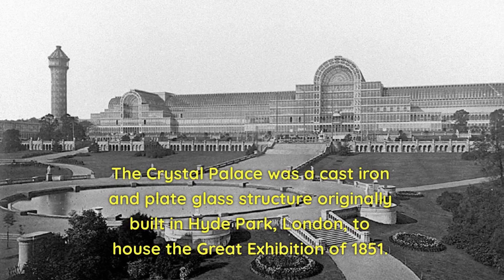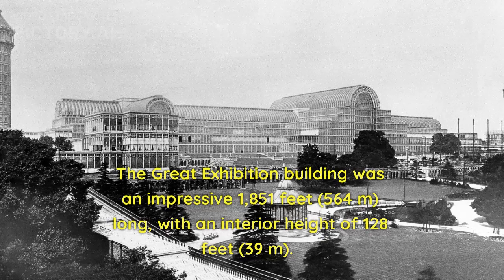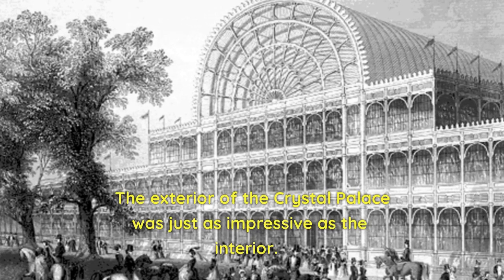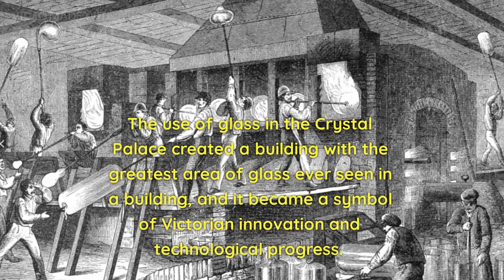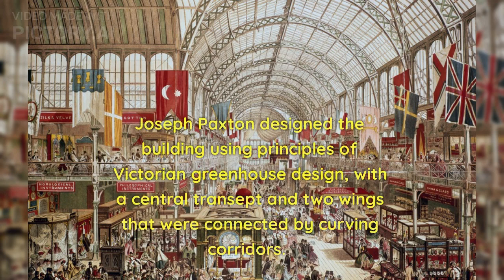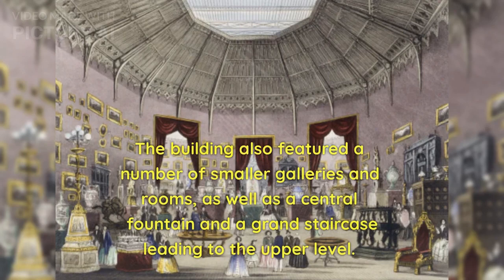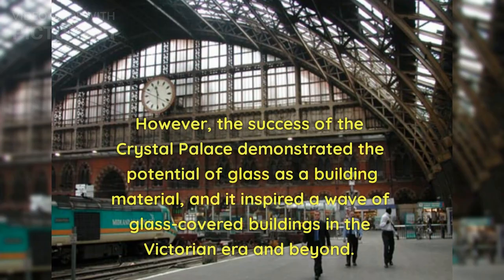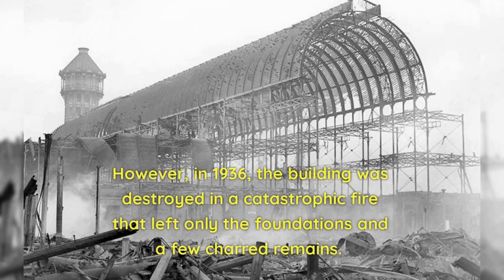What Was The Crystal Palace, Built For Great Exhibition of 1851?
The Crystal Palace was a cast iron and plate glass structure originally built in Hyde Park, London, to house the Great Exhibition of 1851. This international exhibition was meant to showcase the latest technological and industrial advances of the time. The Crystal Palace was designed by Joseph Paxton, a leading Victorian architect and gardener, and was one of the most iconic buildings of the 19th century.

The Great Exhibition building was an impressive 1,851 feet (564 m) long, with an interior height of 128 feet (39 m). It covered over 19 acres. It was three times the size of St Paul's Cathedral, and was the largest single-room building in the world at the time. It was divided into two main sections: the Crystal Palace itself and the adjacent gardens. It was constructed using a modular system of prefabricated parts that could be easily assembled on site, and was covered in a skin of clear glass that allowed natural light to flood the interior. The exterior of the Crystal Palace was just as impressive as the interior. The building was supported by over 300 iron columns and was topped with a huge glass dome. The Crystal Palace was lit by over 10,000 gas lamps, making it a truly impressive sight at night.

The construction of the Crystal Palace was made possible by the introduction of the sheet glass method into Britain by Chance Brothers in 1832. This new method allowed for the production of large sheets of cheap but strong glass, which were used to cover the entire structure. The use of glass in the Crystal Palace created a building with the greatest area of glass ever seen in a building, and it became a symbol of Victorian innovation and technological progress.

During the Great Exhibition, there were over 13,000 exhibits on display from all over the world. The exhibits ranged from the latest steam engines and machinery, to art and other cultural artifacts.

In addition to its impressive size and use of glass and iron, the Crystal Palace was also notable for its innovative design. Joseph Paxton designed the building using principles of Victorian greenhouse design, with a central transept and two wings that were connected by curving corridors. The building was divided into nine main exhibition areas, each devoted to a different subject such as machinery, art, and natural history.

The interior of the Crystal Palace was a breathtaking space, filled with light and air and filled with exhibits from around the world. The central transept, known as the "Grand Court," was over 300 feet long and was lined with display cases and exhibits. The building also featured a number of smaller galleries and rooms, as well as a central fountain and a grand staircase leading to the upper level.

In addition to the exhibitions, the Crystal Palace also featured a number of amenities, including restaurants, tea rooms, and even a theater. It was a popular destination for both tourists and Londoners, and became a key part of the city's cultural landscape.

The Crystal Palace was also significant because it helped to popularize the use of glass in architecture. Prior to the construction of the Crystal Palace, glass was a expensive and fragile material that was used sparingly in buildings. However, the success of the Crystal Palace demonstrated the potential of glass as a building material, and it inspired a wave of glass-covered buildings in the Victorian era and beyond.

The Great Exhibition was a huge success and the Crystal Palace became a popular attraction in its own right. After the Great Exhibition, the Crystal Palace was moved to a new location in South London, where it became a popular attraction and cultural hub. It was used to host a wide range of events, including concerts, exhibitions, and sporting events. However, in 1936, the building was destroyed in a catastrophic fire that left only the foundations and a few charred remains.